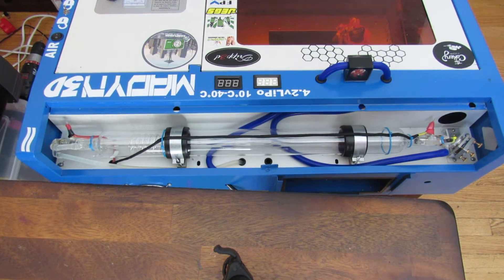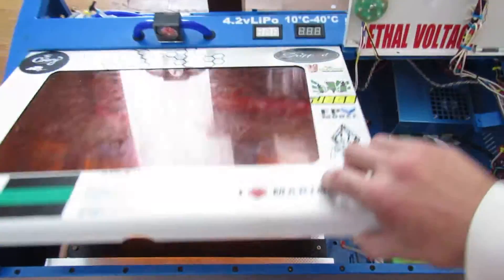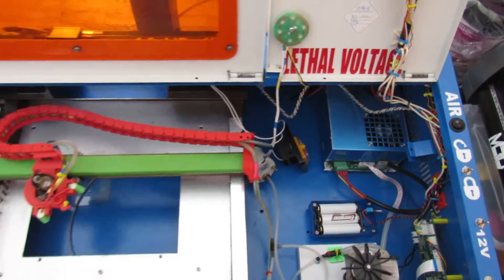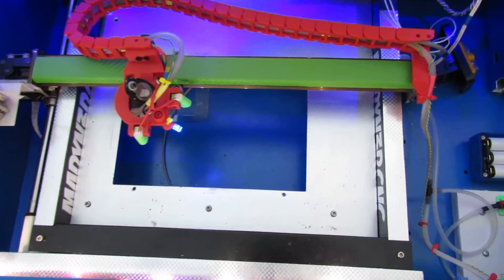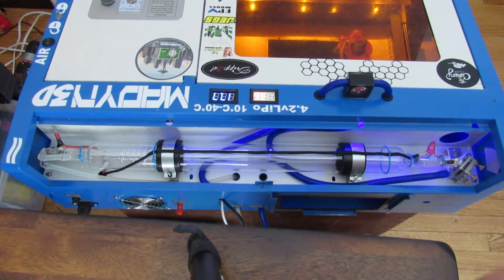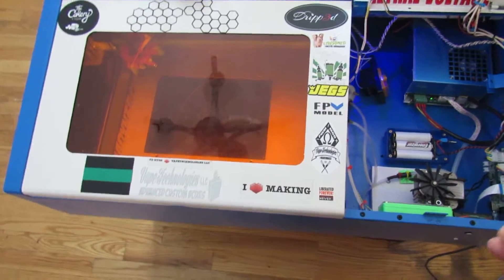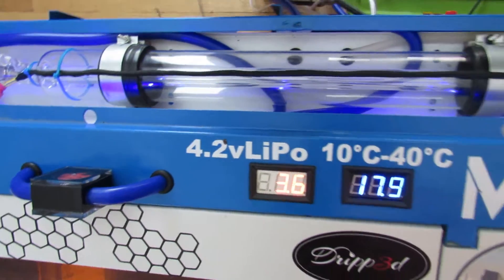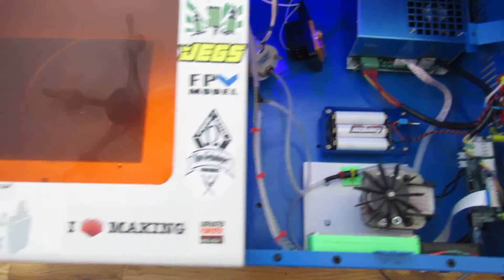K40 issue- arcing and inadequate laser output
New PSU, new tube. Arcing at -50% pot value,  at 50% + the audible arcing seizes but tube still fails to produce beam. Purple illumination is visible internally within the tube, citing Co2 excitement, but there's still no laser output, regardless of potentiometer value.